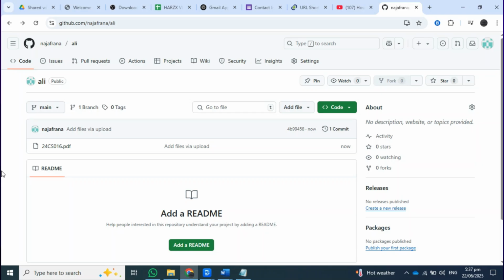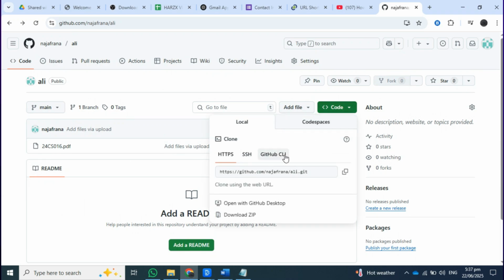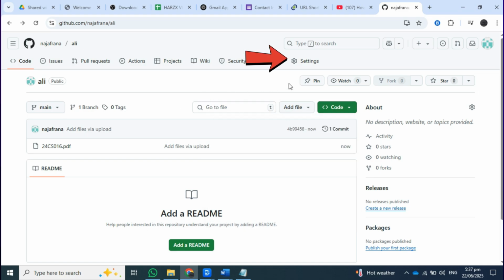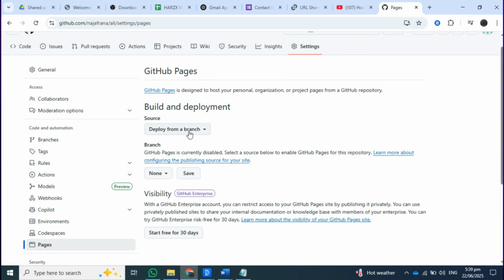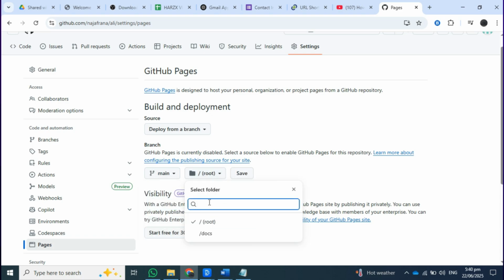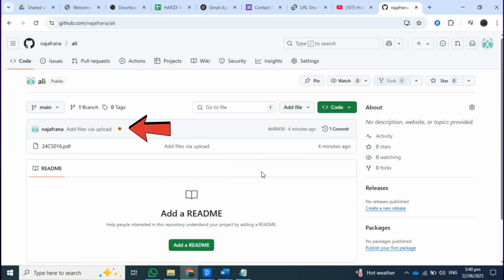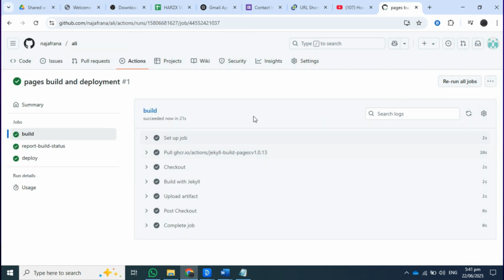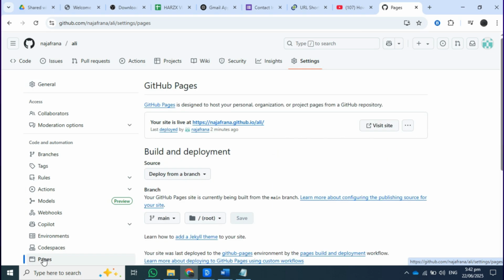How to Publish GitHub Repository to the World – Full Guide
You’ll learn how to make your GitHub repository public. This is how to share your code with everyone on GitHub.